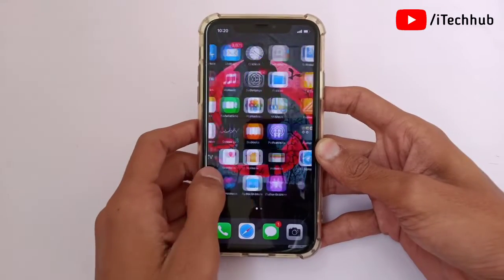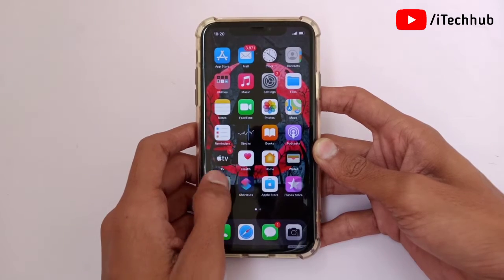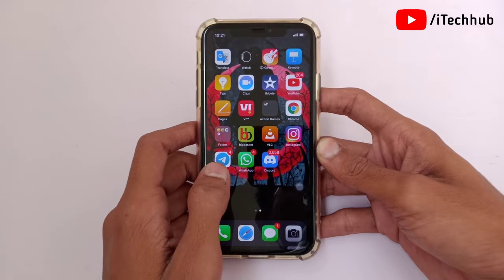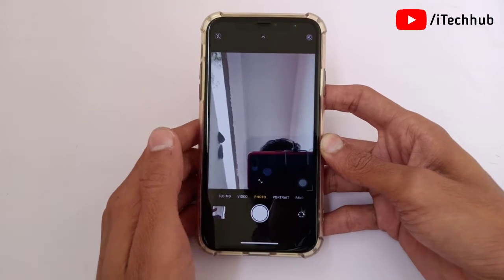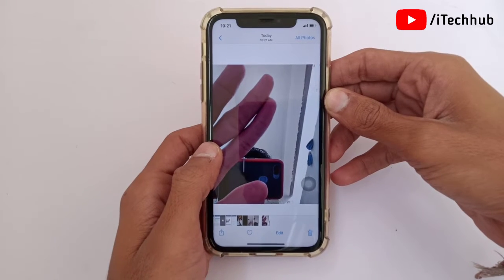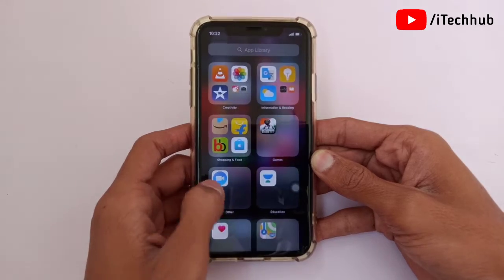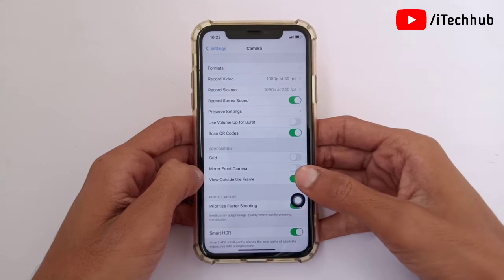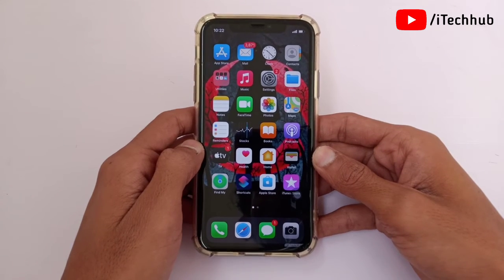How To Mirror Front Camera iPhone [FIXED]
Lot Of iPhone Users To Reported How To Enable Mirror Front Camera On iPhone

Best Deals
Boya M1 Mic